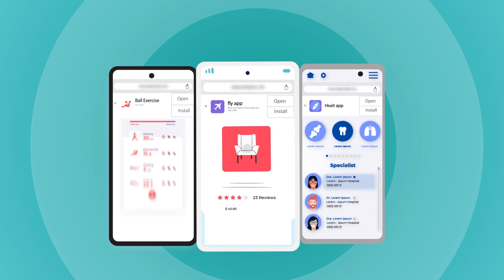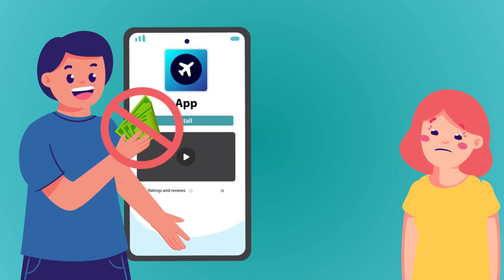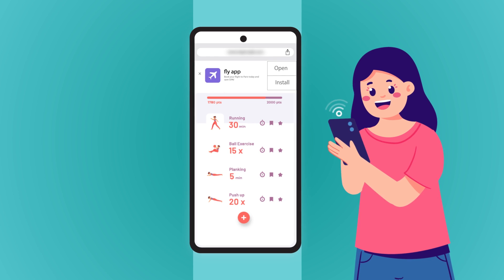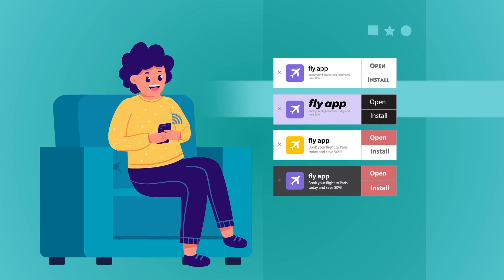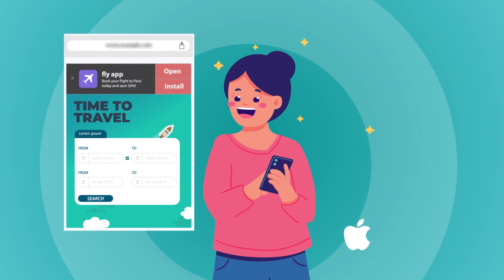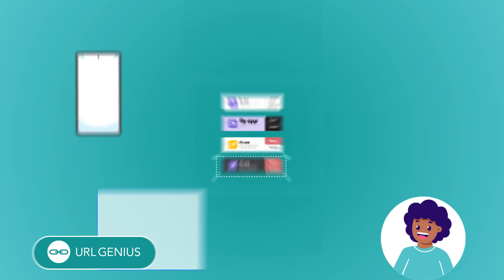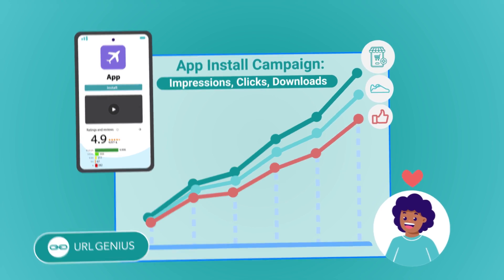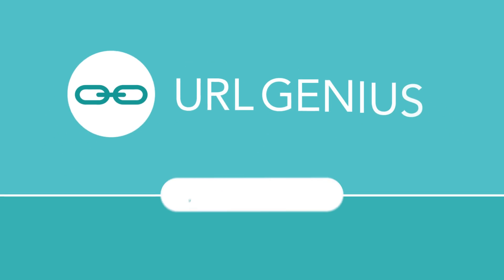Promoting Apps with Smart App Banners on Mobile Websites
Discover how URLgenius smart app banners can increase organic app installs and lower your cost-per-install. A codeless approach lets your marketing team focus on optimizing user experience and conversion.

With URLgenius, you don’t need an individual Android smart app banner, nor do you need an individual iOS smart app banner—our codeless smart app banners fit the bill for all devices!

Traditional app banners don't give marketers control over screen placement, color, size, and messaging. Place the app install banner code on all your mobile web pages or select only pages where users are most likely to install your app. Control and optimize every aspect of your mobile web banners from a simple dashboard.

URLgenius app install banners are visible on any device on iOS and Android and yes, you can measure clicks, app downloads, and even how many times users closed the banner and more. Increase app installs with our smart app banners today!

Smarter App Install Banners: A Radically Easy Approach To Grow Organic App Installs
FC Bayern Basketball App Sees 55% Conversion Rate From Codeless App Linking and App Install Banner Strategy